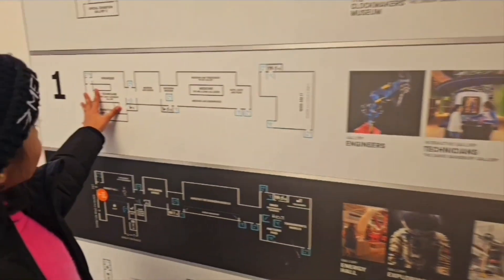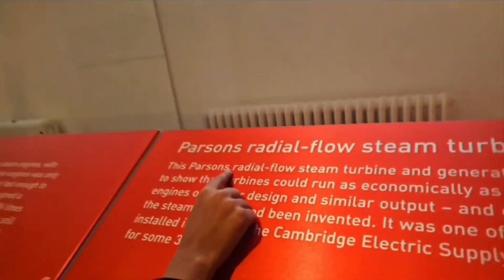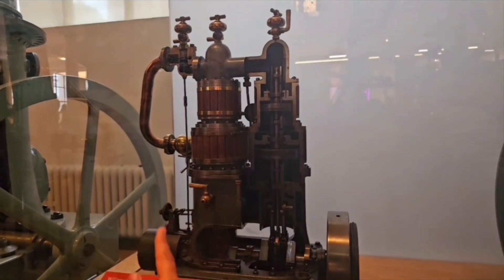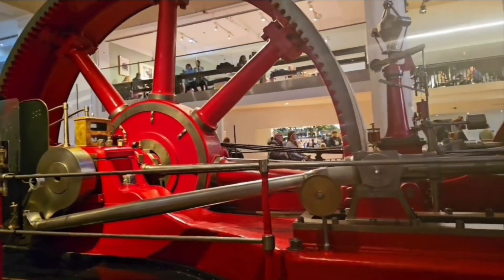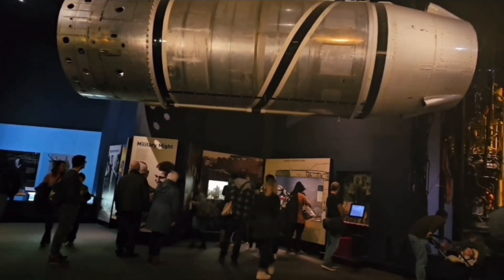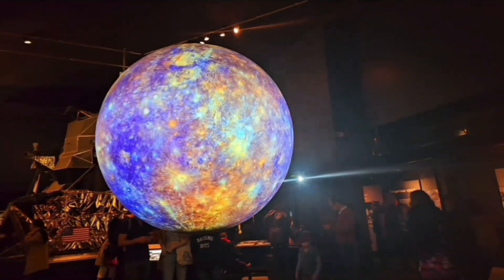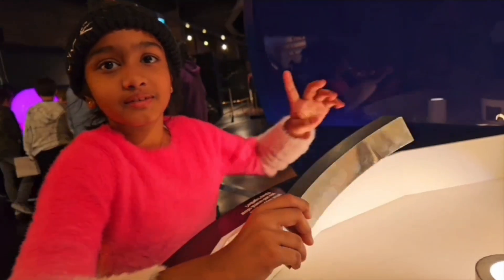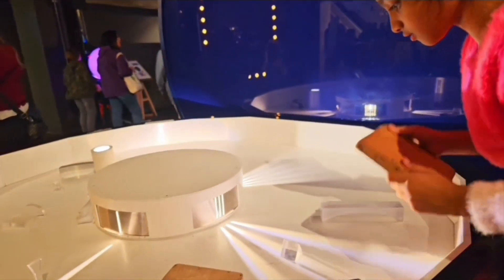TWINKLE TV Exploring London Science Museum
places to visit in London with kids#wonderlab